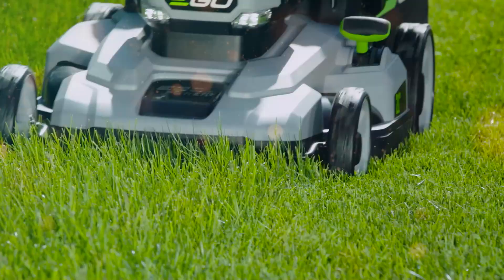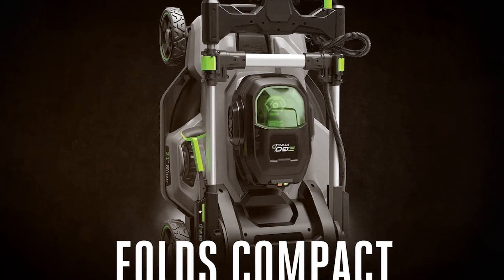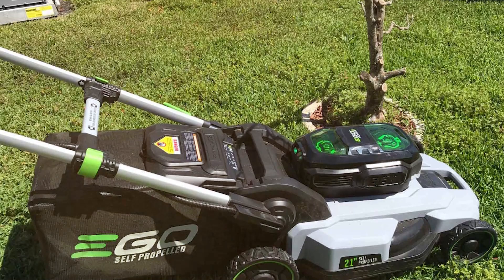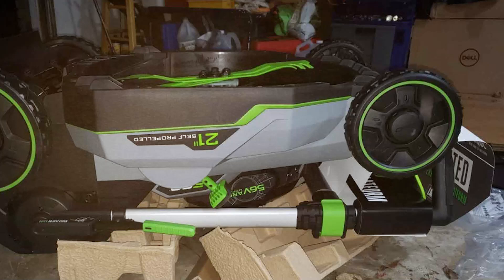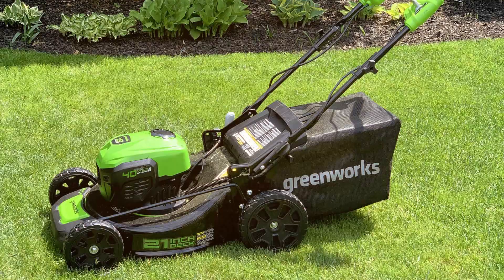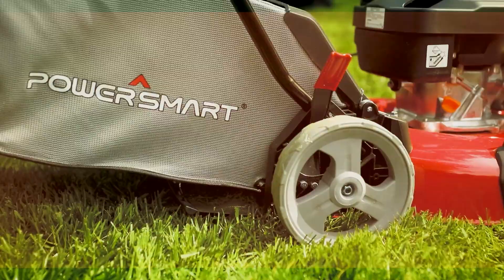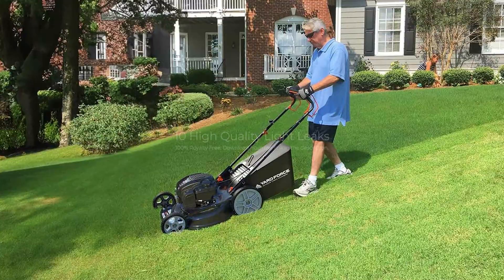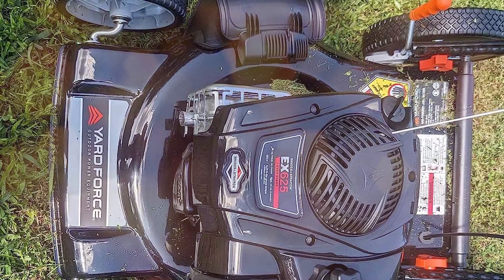Top 5 Self-Propelled Lawn Mowers for a Perfect Yard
Links to the Best Self Propelled Lawn Mower we listed in today's Self Propelled Lawn Mower review video:

1 EGO Power+ 21-inch Dual-Port Self-Propelled Lawn Mower

2 EGO Power+ LM2100 21-inch Lithium-ion Self-Propelled Lawn Mower

3 Greenworks Self-Propelled Cordless Lawn Mower MO40L02

4 PowerSmart Self-Propelled Lawn Mower DB2321SR

5 Yard Force Self-Propelled 3-in-1 Lawn Mower YF22-3N1SP

What are the Best Self Propelled Lawn Mower in 2024?

In today's video we reviewed the Top 5 Best Self Propelled Lawn Mower on the market in 2024. We made this list based on our personal opinion and we ranked them in no particular order, after doing our research based on their prices, quality, durability, brand reputation and many more.

After watching this video you will know which are the best budget, top selling and top rated Self Propelled Lawn Mower on the market today.

If you choose from this list you can be sure that you buy one of the best Self Propelled Lawn Mower available today.